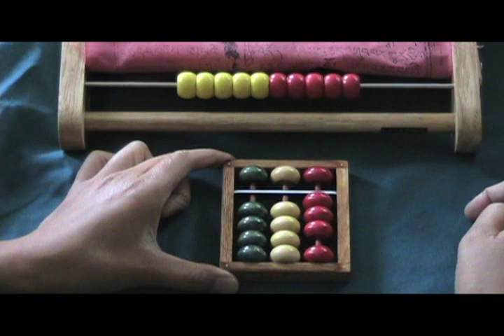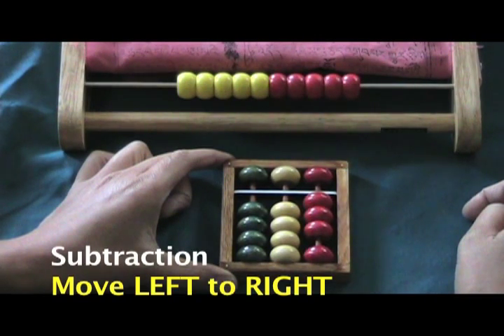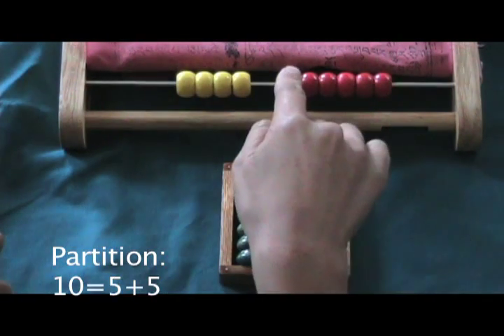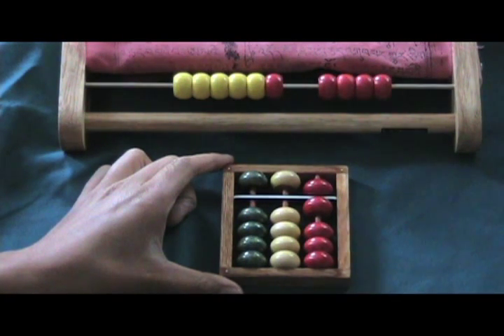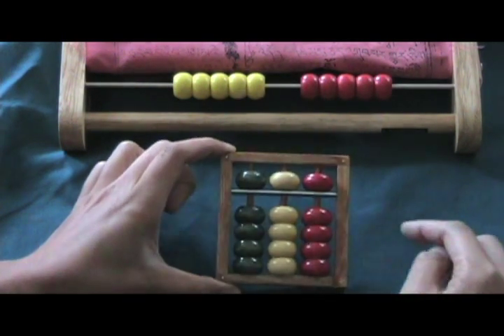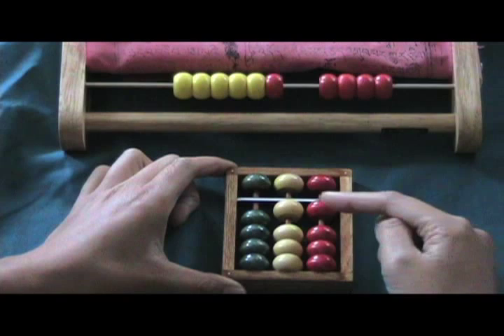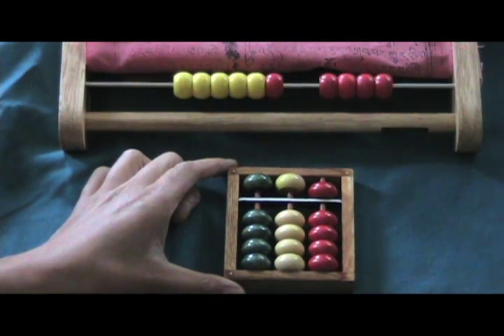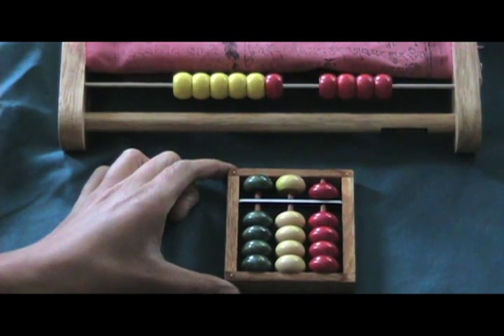Soroban Tutorial #8, Subtraction with the Ten Bead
Introducing the Soroban ($5 of 6)
Subtraction with the Ten Bead